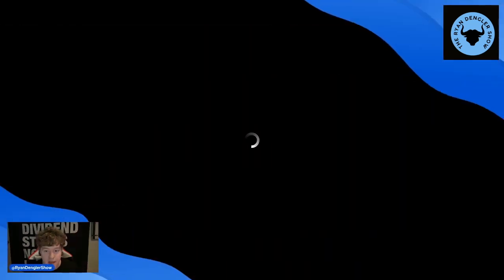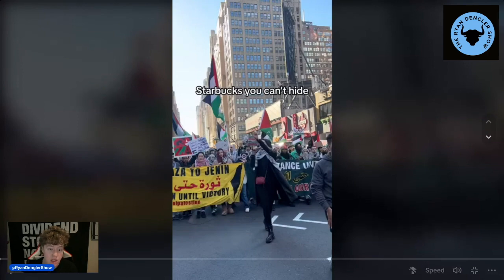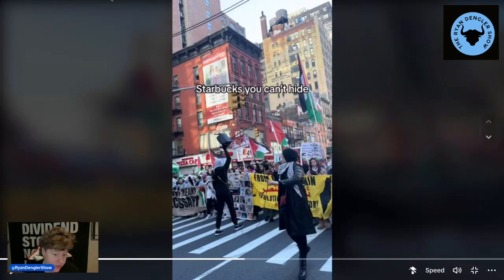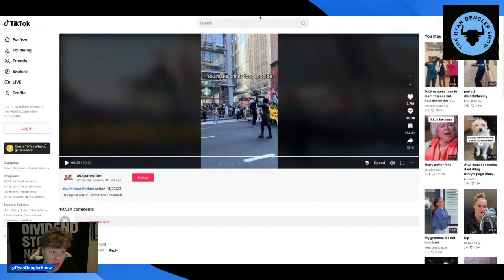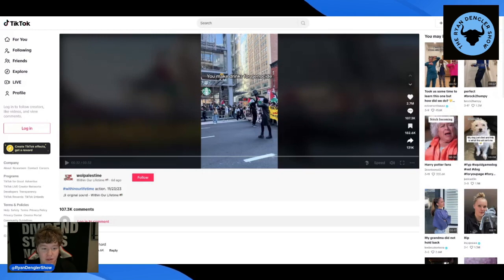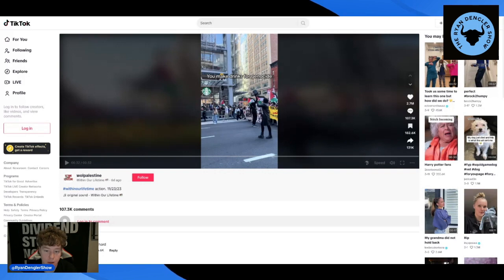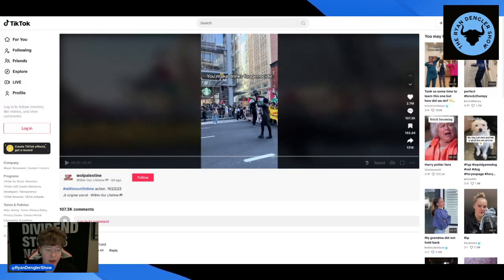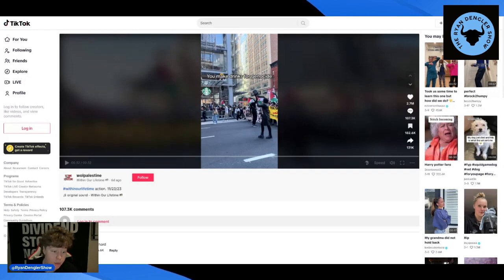Starbucks Stock at 52 Week Lows: Palestine Boycotts Crash Starbucks Stock?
Today, I go over Starbucks current situation with Palestinian Boycotts. I share why I believe it could be a great long term buying opportunity and more.

Hey I’m Ryan! On this channel we go over Dividend Stocks, Investing, Stock Market News, and more! We go over my monthly portfolio updates every month to hold myself accountable and watch the growth of my portfolio. My investing belief is to invest in consistent dividend payers that have a spot in the future of the world.

🚨All topics discussed in the video are NOT financial or stock advice. Please take this as entertainment and always research before investing into anything!